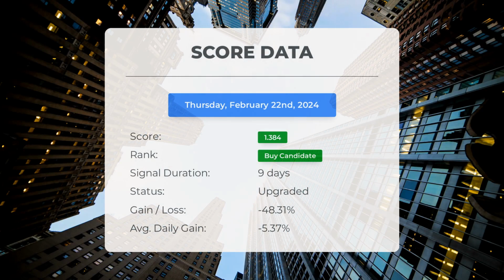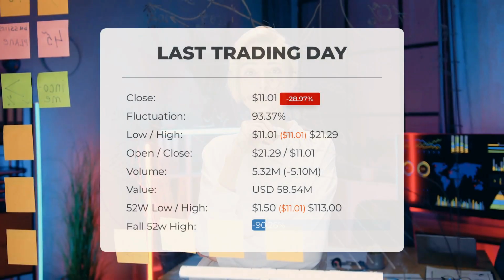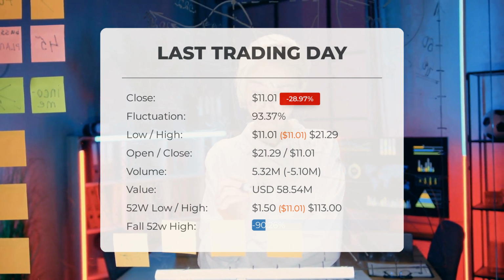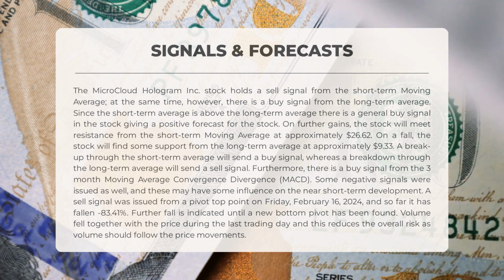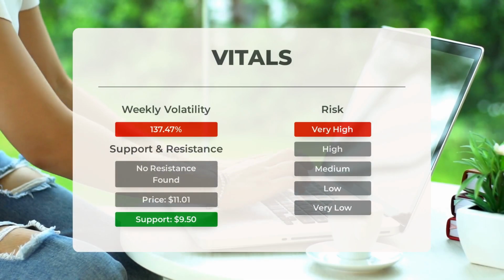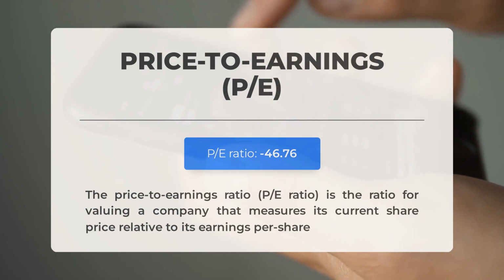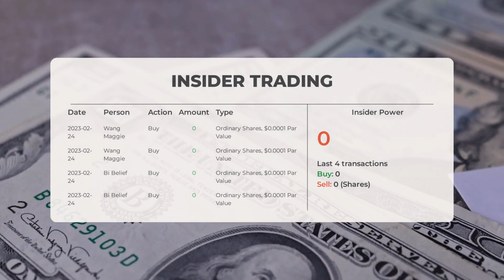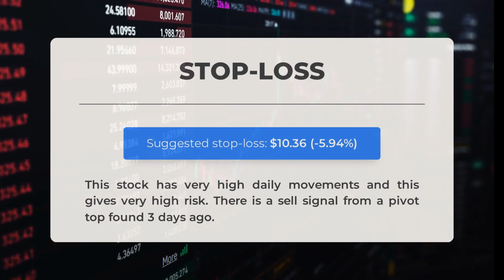HOLO's Secret Weapon: Comprehensive Stock Analysis & Predictions for Fri - Don't Get Left Behind!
MicroCloud Hologram Inc. Stock Prediction and Forecast [HOLO]

MicroCloud Hologram Inc. price prediction was made for Friday, February 23, 2024

We go over the HOLO Inc. stock and give our stock price prediction (HOLO). Our HOLO stock price analysis and stock price forecast on HOLO for Friday, February 23, 2024

MicroCloud Hologram Inc. Stock Analysis - HOLO Stock Price Prediction for Friday, February 23, 2024

HOLO STOCK: THIS IS A HOLO STOCK PRICE PREDICTION, HOLO STOCK PRICE ANALYSIS, AND A HOLO STOCK PRICE FORECAST VIDEO.